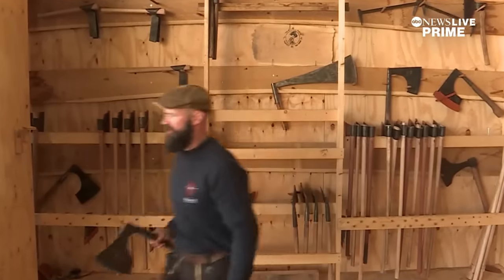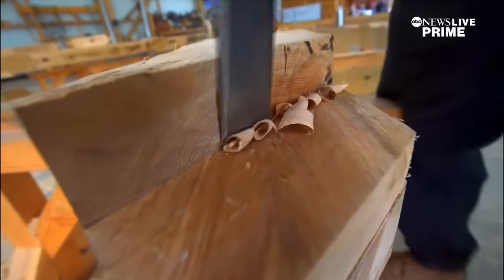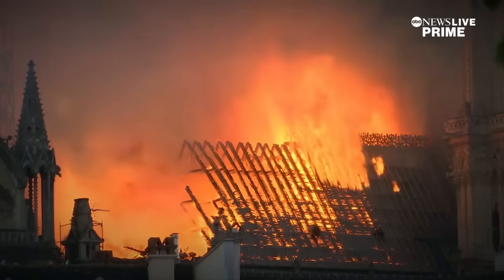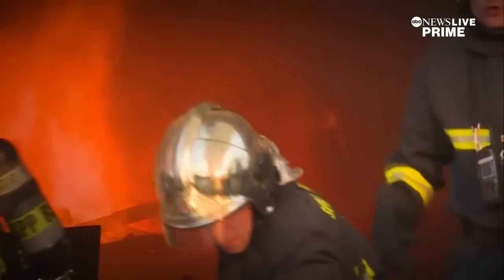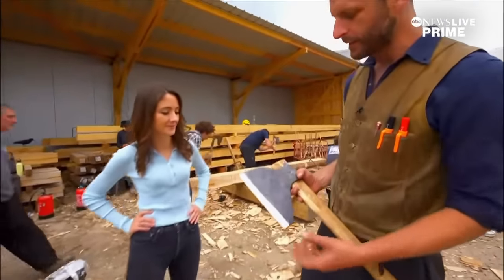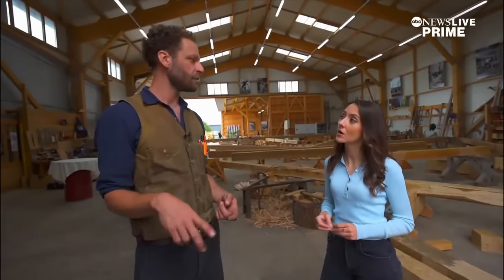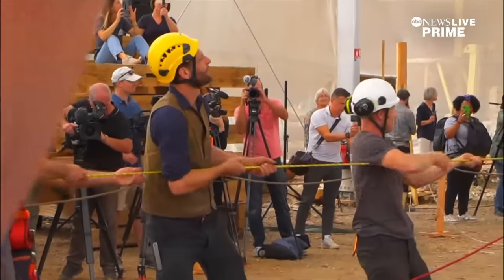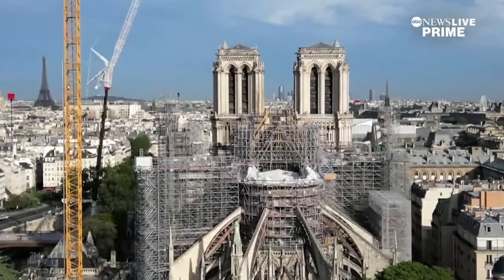Inside the rebuilding of Notre Dame cathedral | Prime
ABC News’ Ines De la Cuetara reports on the meticulous effort to rebuild the Notre Dame cathedral in Paris, with Americans joining the painstaking woodwork repairs.

ABC News Live Prime, Weekdays at 7EST & 9EST